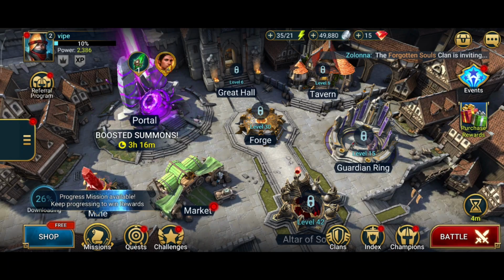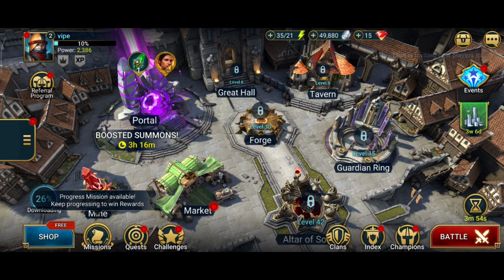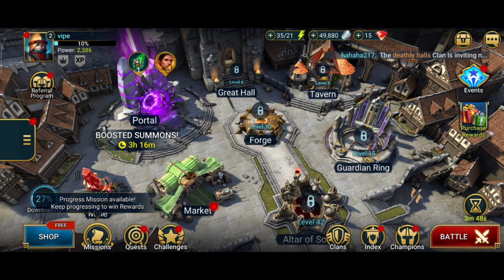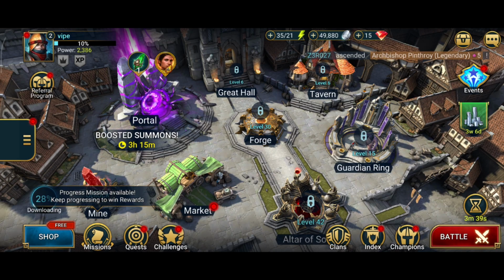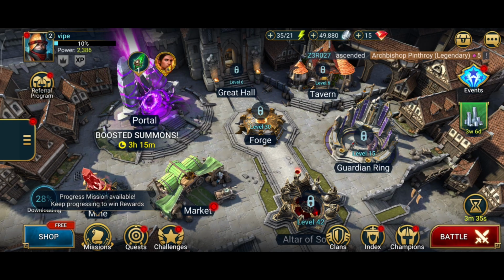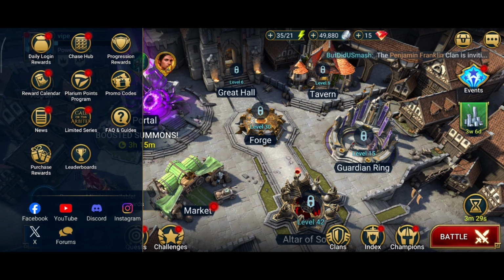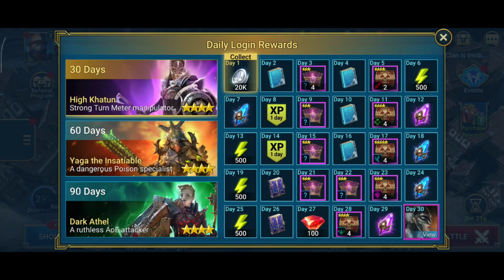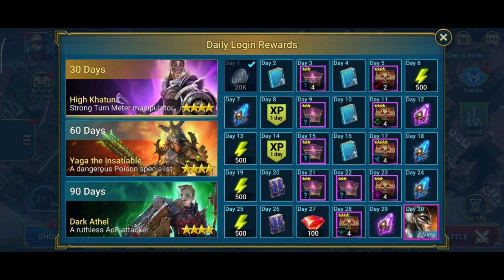How to Get Daily Rewards in RAID: Shadow Legends 2026?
Learn how to get daily rewards in RAID: Shadow Legends quickly and efficiently. This tutorial shows you how to claim your daily login bonuses, mission rewards, and special event gifts to maximize your resources, gems, and champion progression. Stay consistent and never miss your valuable daily rewards.